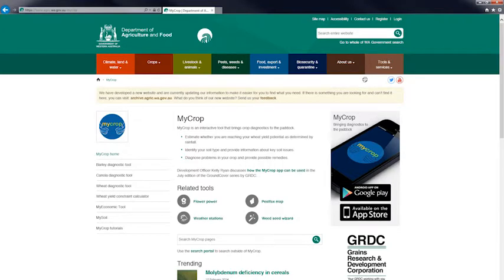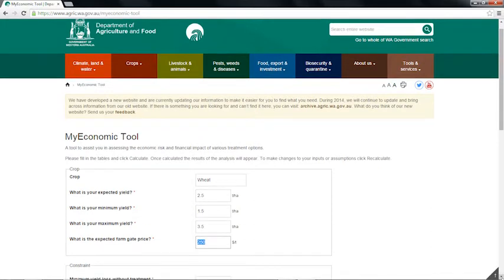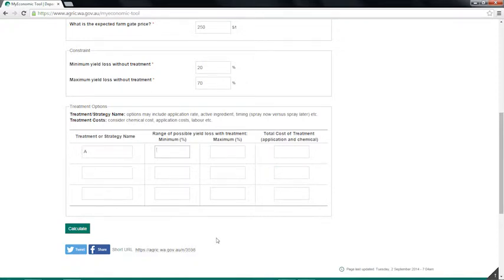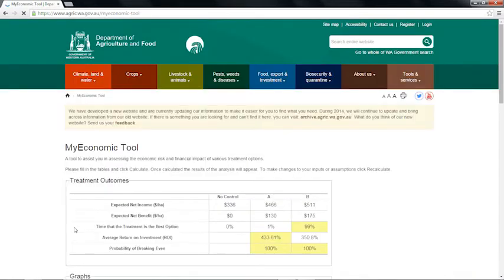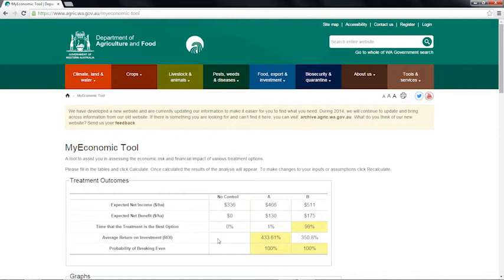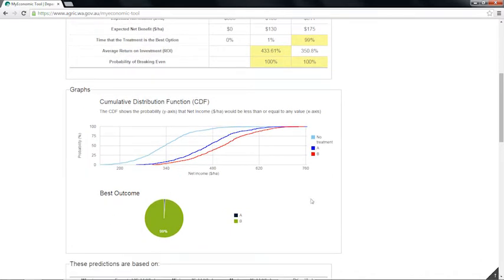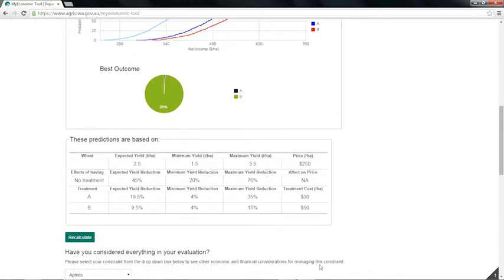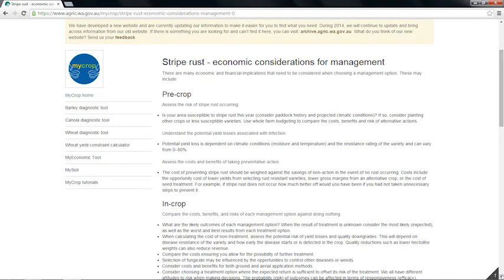MyEconomic tool - Tutorial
The My Economic tool is a tool that assists you in assessing the economic risk and financial impact of various treatment options for problems in your broad-acre crop. This is a tutorial explains how to use it and interpret the results.